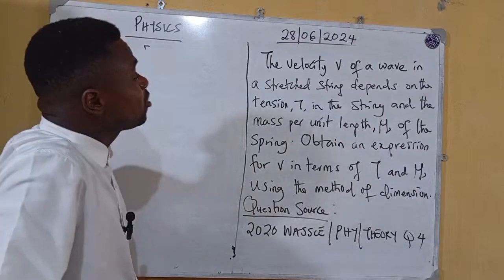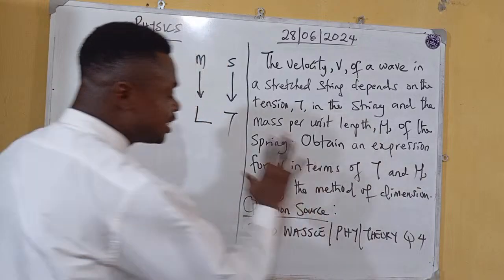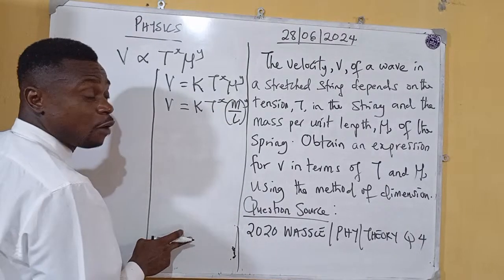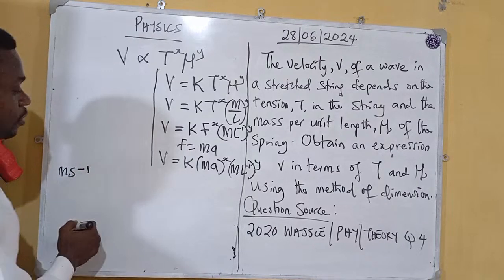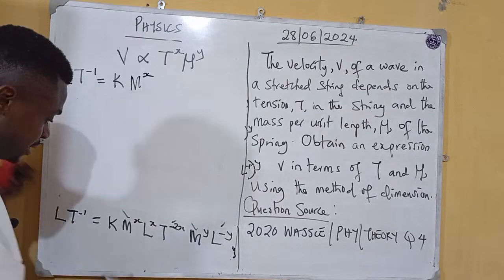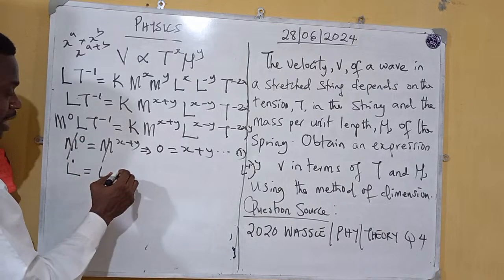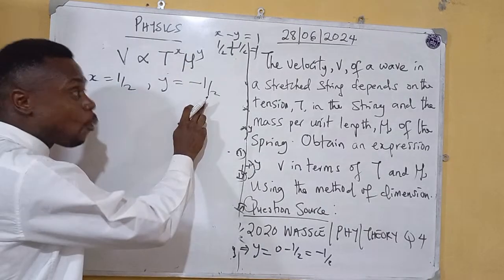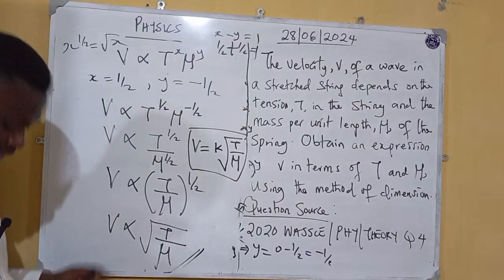(LIVE) DIMENSION OF PHYSICAL QUANTITIES || PHYSICS